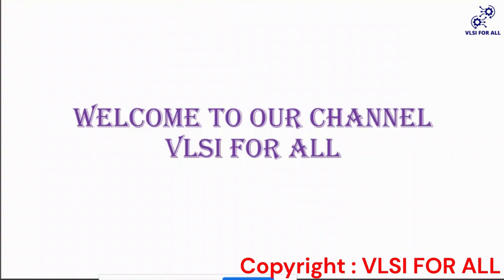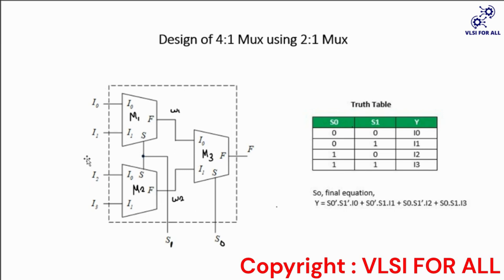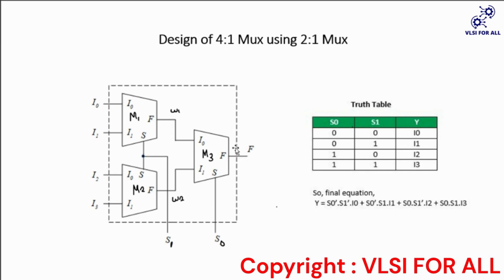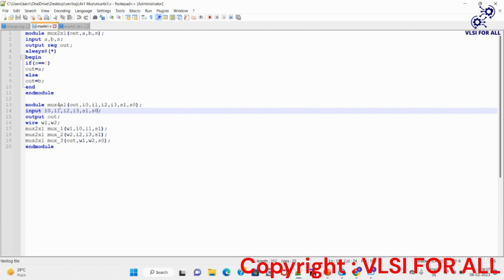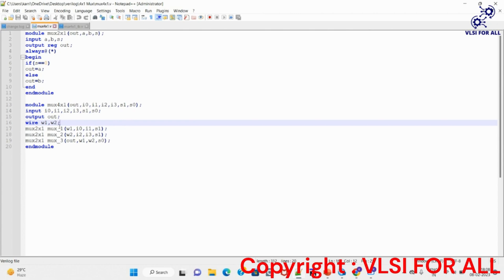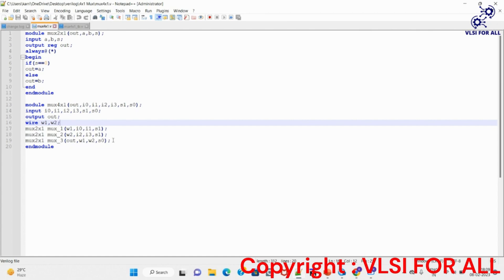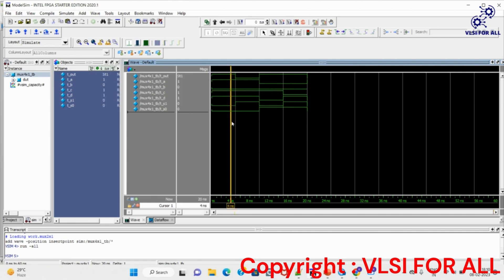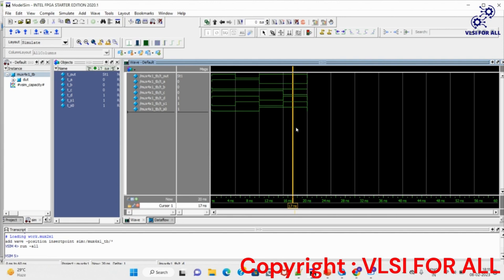4:1 MUX using 2:1 MUX | VERILOG CODE | FREE Frontend RTL DESIGN COURSE | Download VLSI FOR ALL App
4:1 MUX using 2:1 MUX |  VERILOG CODE | FREE Frontend RTL DESIGN COURSE | Download VLSI FOR ALL App

For detailed Syllabus and queries